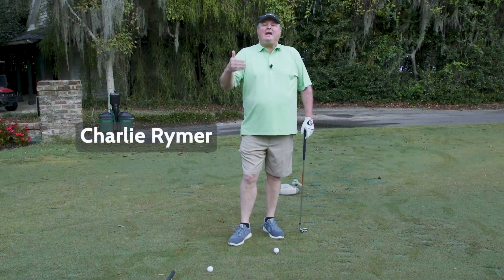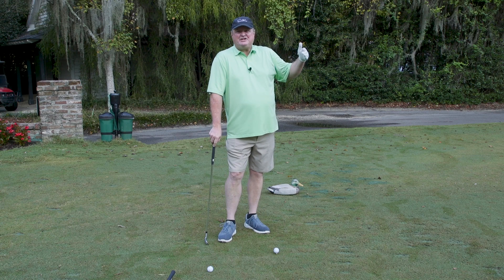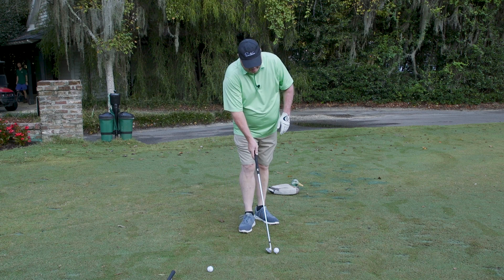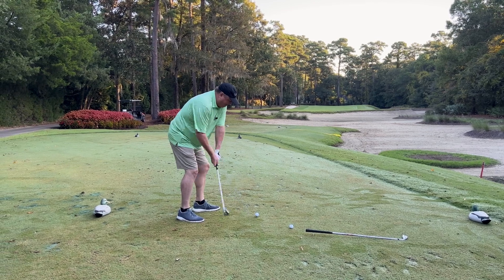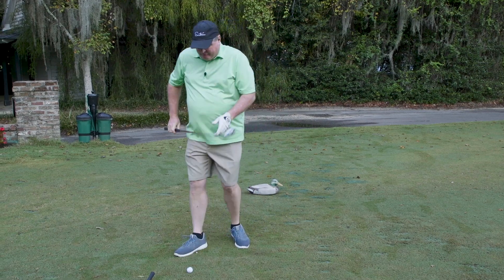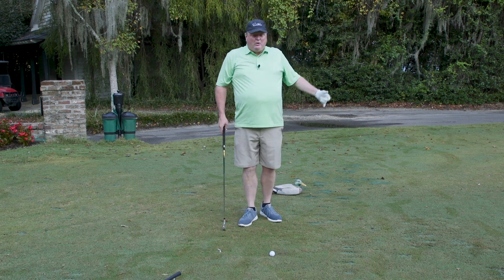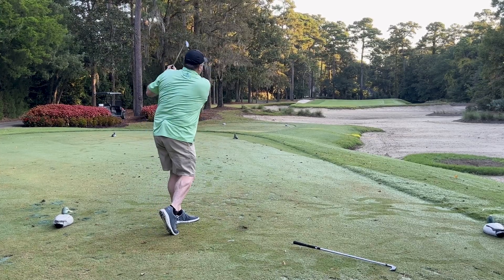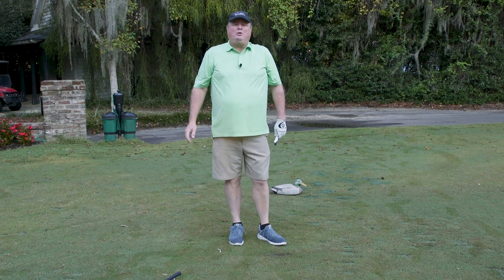Reading the Deep Green at Caledonia's 3rd Hole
PlayGolfMyrtleBeach.com's Charlie Rymer is making the rounds in 2023 - playing courses up and down the Grand Strand, showcasing their memorable holes and even offering some playing advice for the next time you encounter them in your travels. In this video, Charlie's playing the par-3 3rd hole at Caledonia Golf & Fish Club - a perfect example of how your tee shot trajectory can be dramatically different from front to back on a deep green.